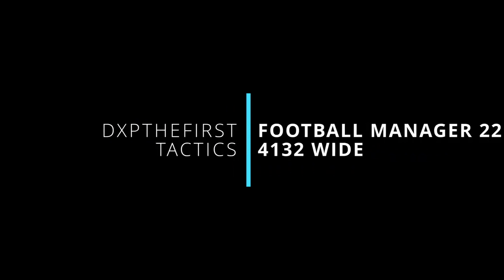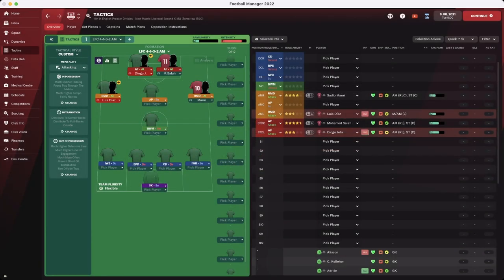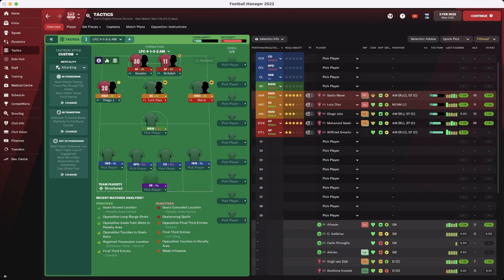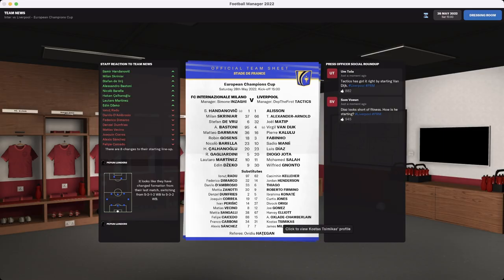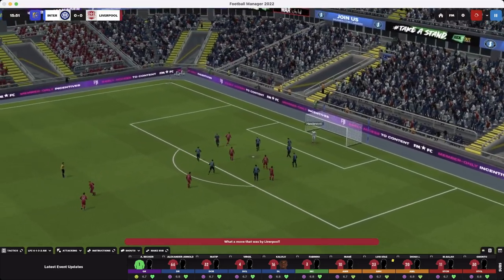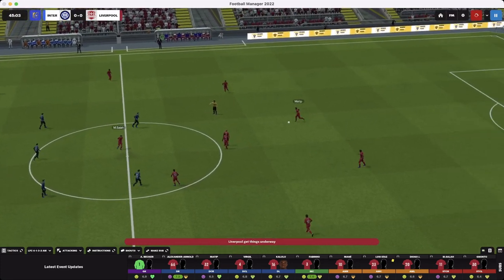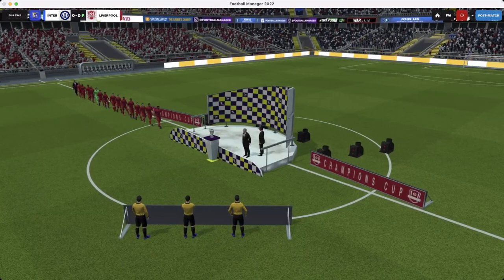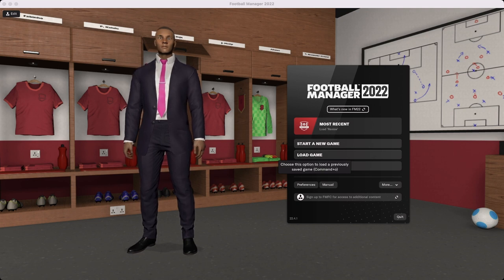FM22 | 4132 TACTIC | PART 2 | DXPTHEFIRST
This is part 2 of the 4132 formations available in Football Manager.
Not looking for anything specific, just wanted to try and make this formation work.
This is definitely the superior tactic in terms of goals scored and also domination of MAN UTD!

Song title: [Home is Where My Heart Is ] Artists: [Kupla ] Courtesy of Riot Games

Song title: [Who Are You ] Artists: [Miscel ] Courtesy of Riot Games

Song title: [Lights Out ] Artists: [Purrple Cat ] Courtesy of Riot Games

Song title: [ Purple Cat] Artists: [Lights Out] Courtesy of Riot Games